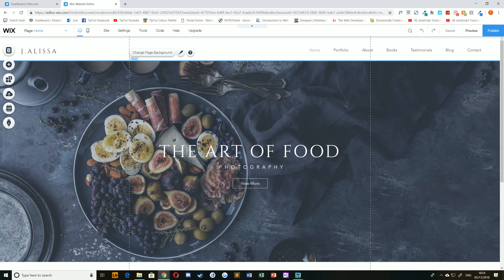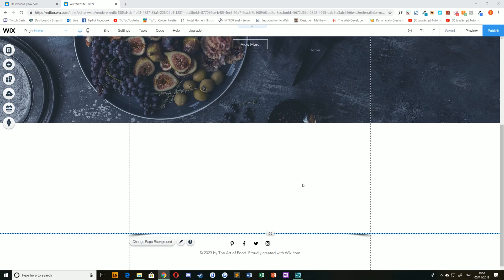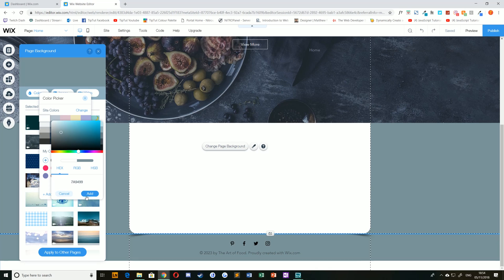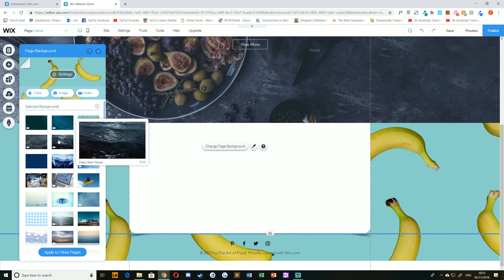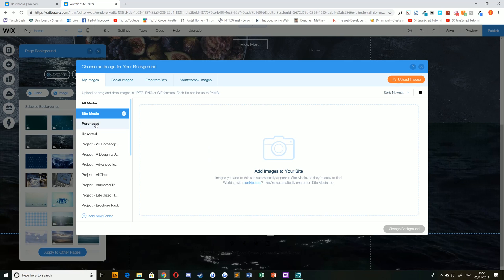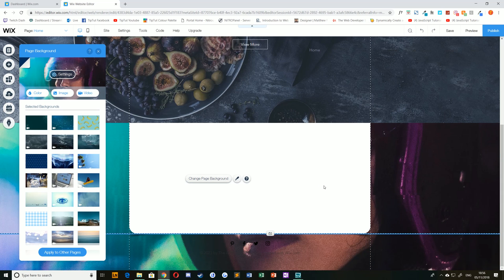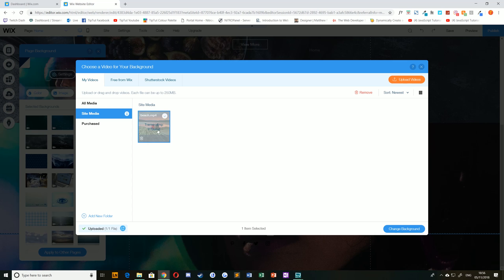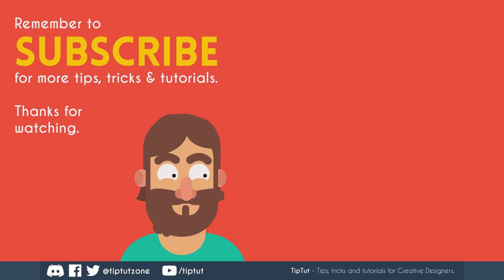Customizing Your Page Background on Wix Website Builder | Wix Tutorial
In this episode we learn how to change background in Wix Website Builder